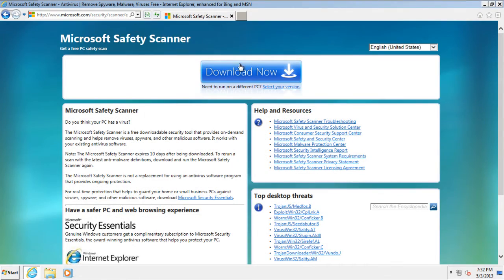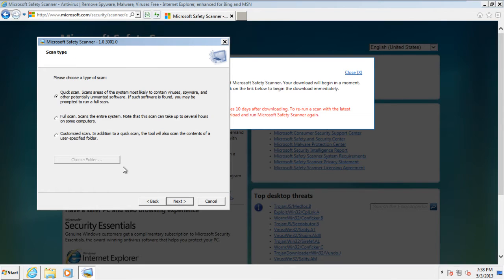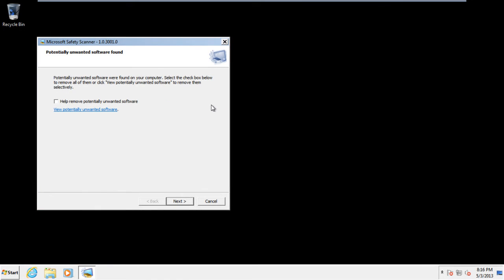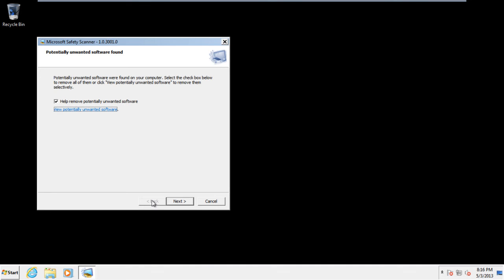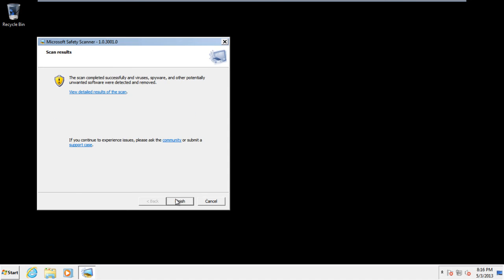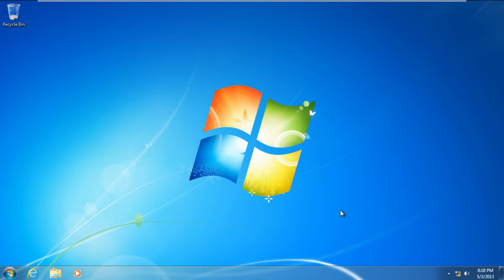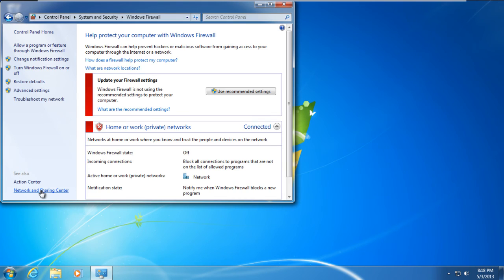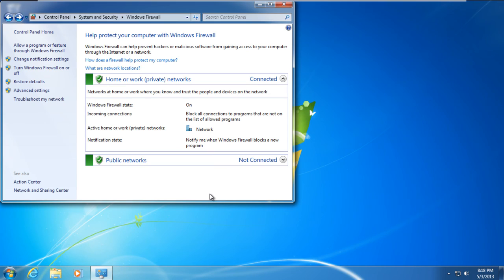How to Fix Blue Screen of Death Stop Error 0x8007042c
Follow this step by step guide to learn what causes the Error 0x8007042c. Follow this tutorial to learn how to fix this error.

In this tutorial, we will teach you how to fix Blue Screen of Death Stop Error 0x8007042c.
The Error 0x8007042c occurs when your system's firewall has been disabled. It might also occur if your system will not start or is infected by malware.

Step 1 -- Open Safe Mode with networking

To troubleshoot the problem, boot your system by selecting the "Safe Mode with Networking" option. This option will allow you to access the internet while working in the safe mode.

Step 2 -- Download Microsoft Safety Scanner

When the system loads, open up any browser and download the Microsoft Safety Scanner from the official Microsoft web site.

Step 3 -- Run the safety scanner

Once the download has completed, run the Safety Scanner.

Step 4 -- Accept the license

As a result, the Safety Scanner window will open up. Accept the license agreement and click on the next button.

Step 5 -- Full scan

In the scan type option, select the Full Scan option and click on the next button before you click on the next button.

Step 6 -- View potentially unwanted software

When the scan completes, you will see that it will inform you about the potentially unwanted software found. Over there, click on the "View potentially unwanted software".

Step 7 -- Remove unwanted software

For the purpose of this tutorial, HackToll:32/Wpakill.B was found on our system. You can remove any such unwanted software by ticking its checkbox before clicking on the Ok button.

Step 8 -- Click on next

You will return back to the previous window. Over here, click on the next button to remove the potentially unwanted software.

Step 9 -- Virus successfully removed

With that done, you will be informed that the malware has been removed. Click on the Finish button to exit the safety scanner window.

Now restart your window. You will notice while restarting, there is no Blue Screen of Death stop error 0x8007042c anymore.

Step 11 -- Open Network and Sharing Center

Once you have successfully opened the system in normal mode, click on the network icon available in the notification area. Over there, click on Open Network and Sharing Center.

Step 12 -- Go to Windows Firewall

In the new window, click on the windows firewall option located on the bottom left corner of the window.

Step 13 -- Reactivate firewall

Once the Windows Firewall settings open up, click on the "Turn Windows Firewall on or off" option available in the left pane.
Now turn on the Firewall for Home or work and Public network location settings before you click on the Ok button. In this manner, your firewall will be re-activated.